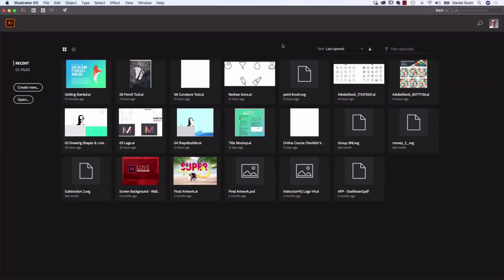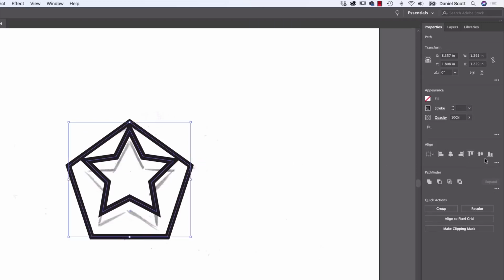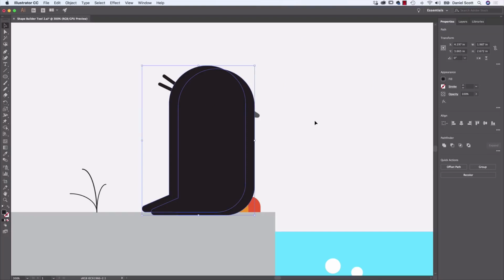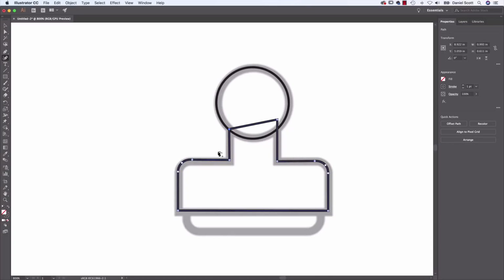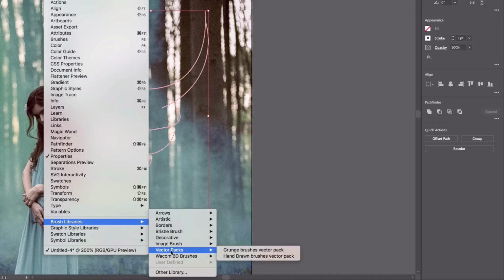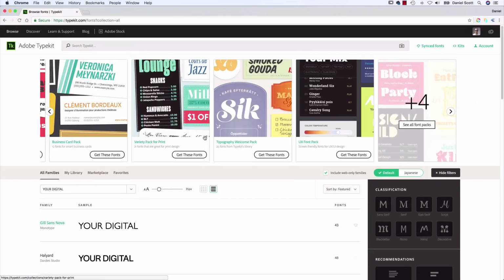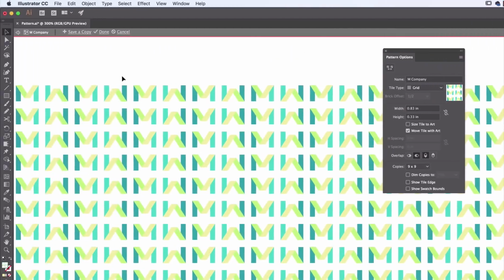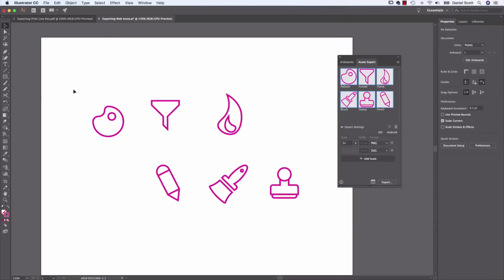Adobe Illustrator for Beginners - Tutorial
Adobe Illustrator is a vector graphics editor and design program developed and marketed by Adobe Inc.